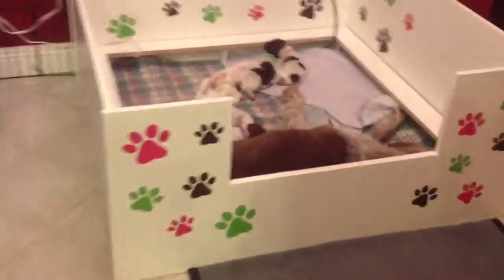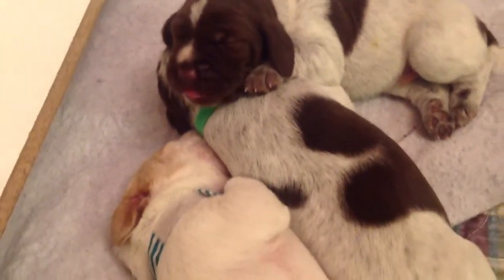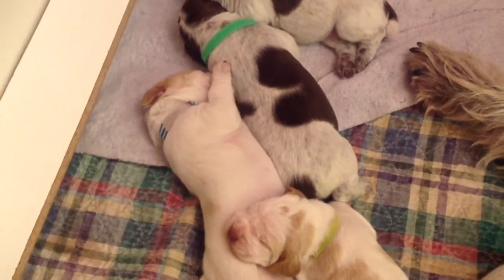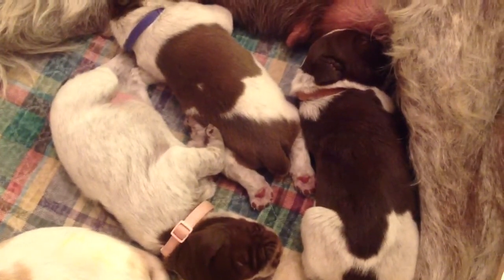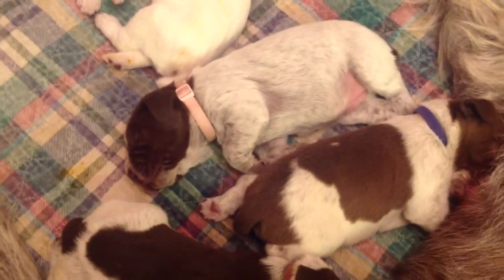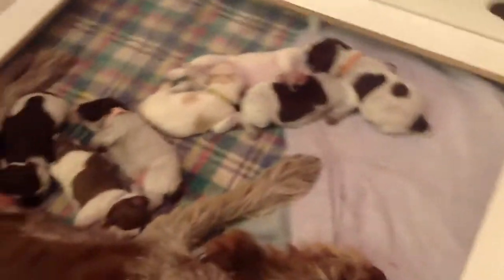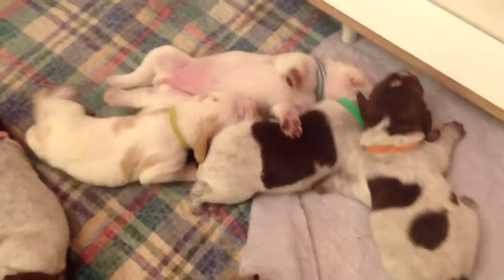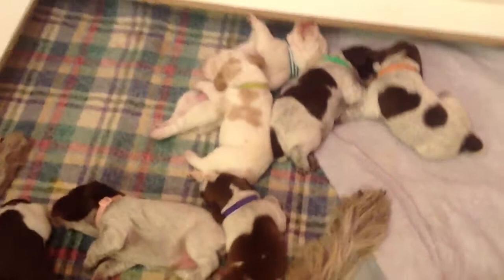Ivy's 2013 Winter Litter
IvyxNeo, 8 puppies.